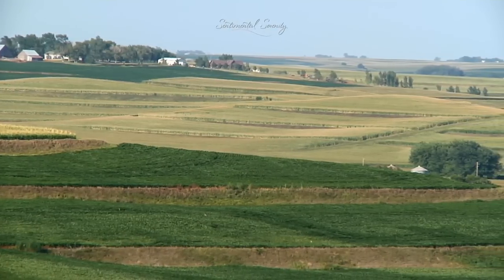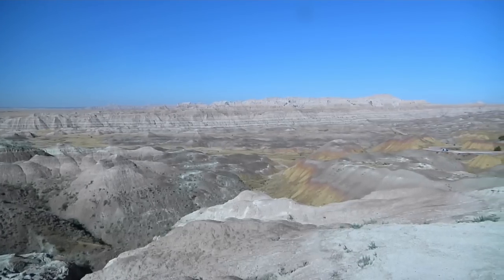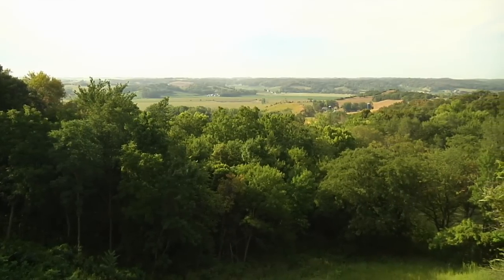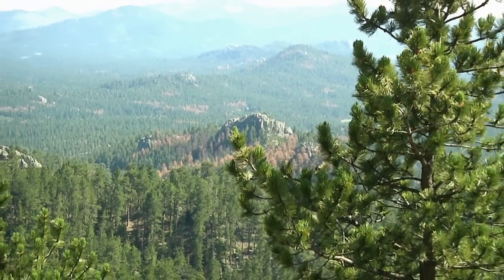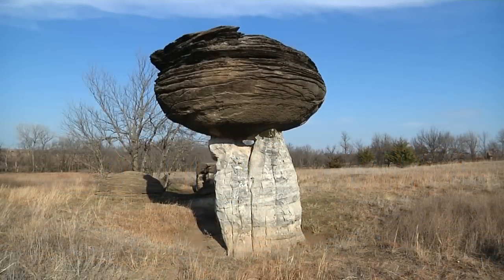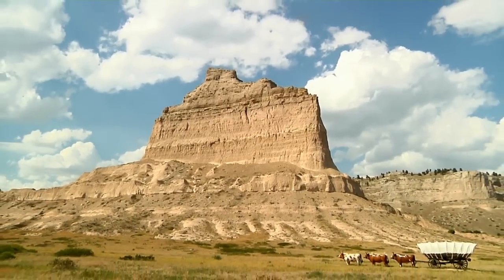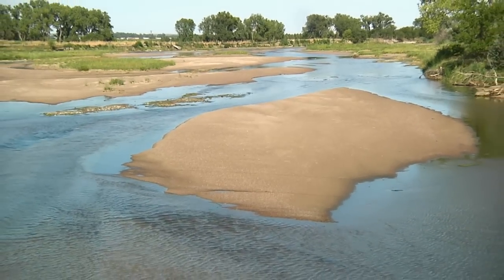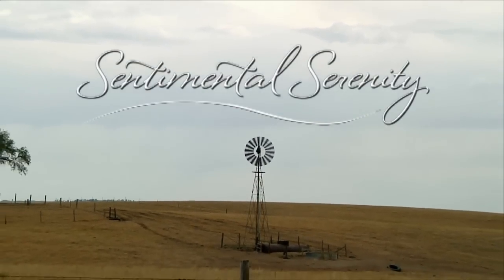Sentimental Serenity Journey Six: Scenes from the Great Plains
Sentimental Serenity is a series of relaxing scenery videos produced by Sentimental Productions. This is a preview of the locations featured in the full 55-minute DVD titled: Journey Six: Scenes from the Great Plains.